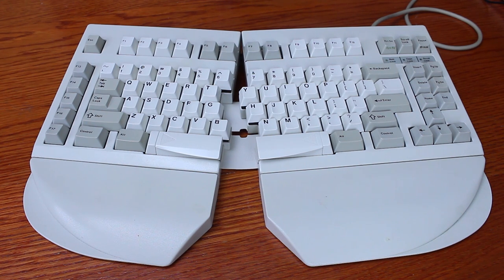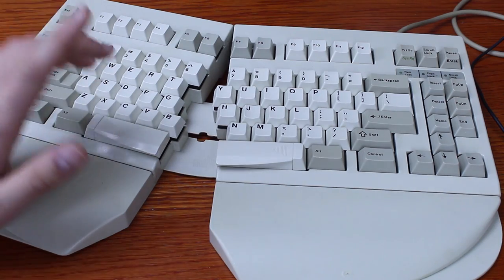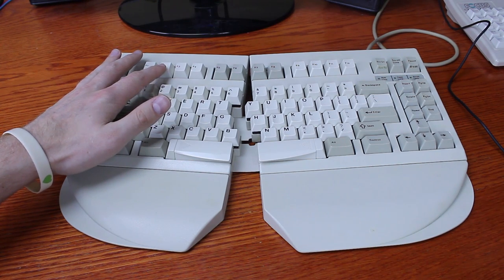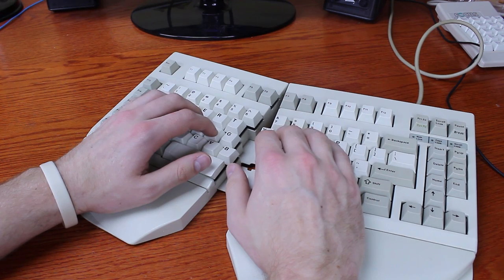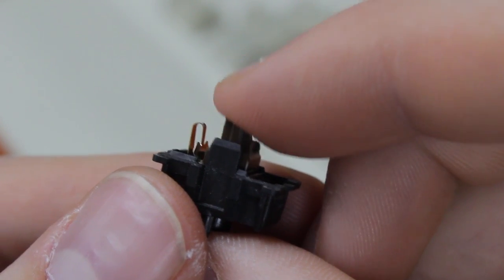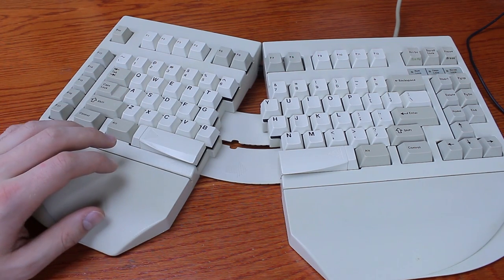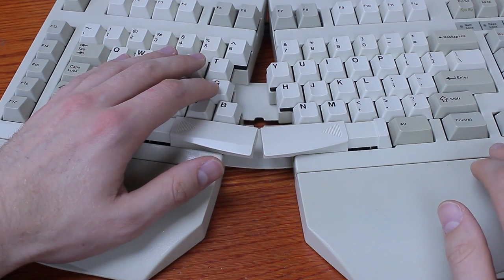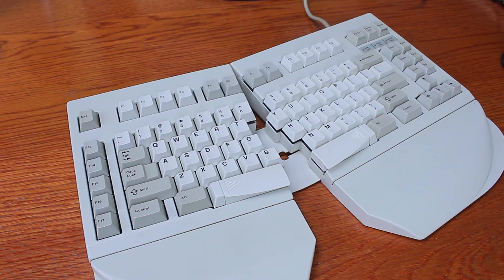Cherry G80-5000 HAAUS ergonomic split keyboard review (Cherry MX brown)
Force curves measured by HaaTa.

I'm Thomas and I do keyboard videos and reviews. Today we look at the Holy Grail of Cherry keyboards; the G80-5000, also known as the MX5000. It's a split-ergonomic keyboard and yes, I've actually used it for a whole week xD .

The practice sentence was: "Hello my name is Thomas and I’m typing on a Cherry G80-5000 right now. Yeah, I’m doing it, I’m actually typing on a split keyboard! Laughably, but still! Victory!"